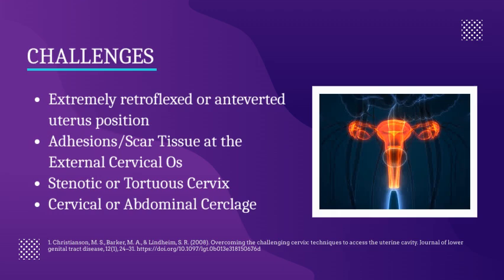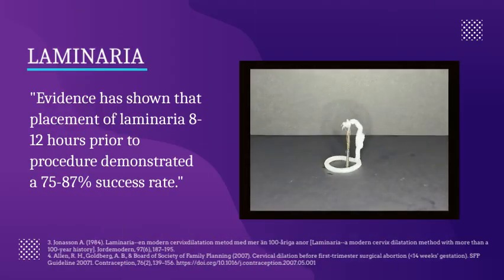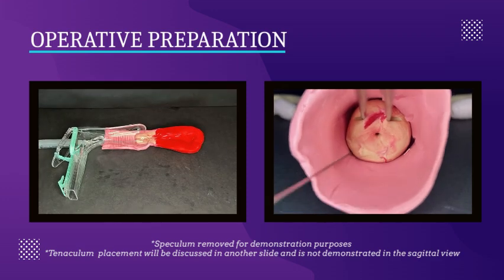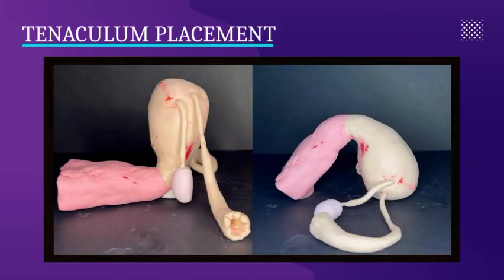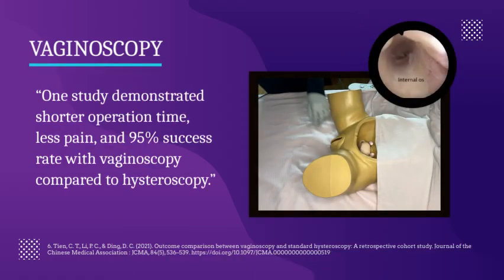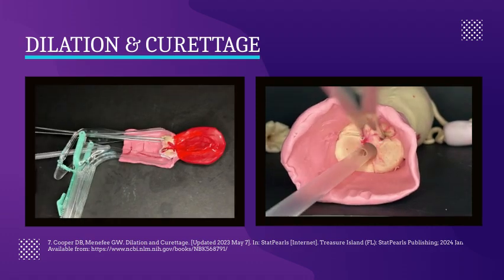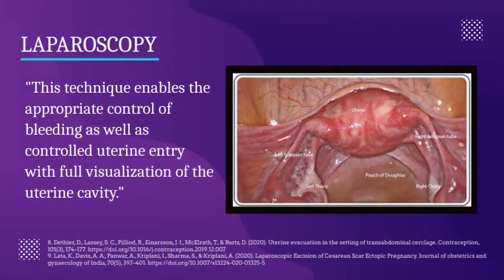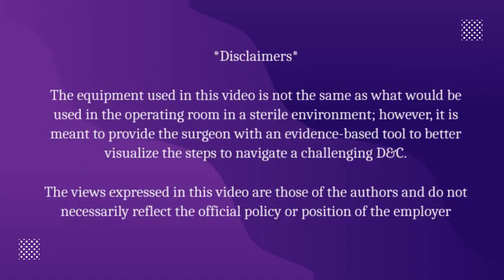Navigating a Challenging Dilation and Curettage - A Guide for a Surgeon-in-Training